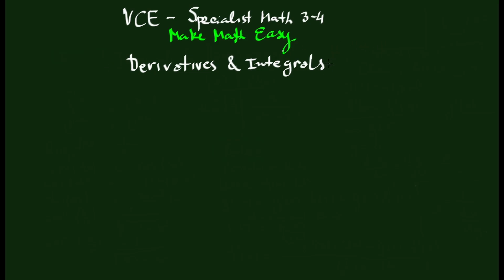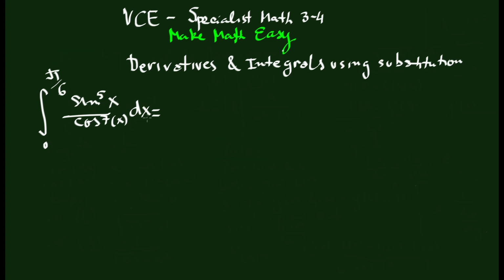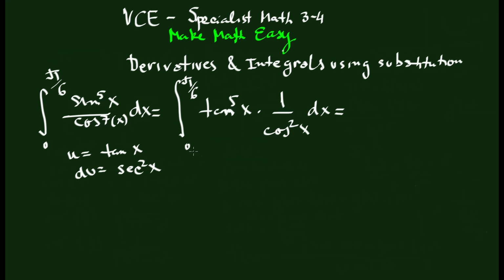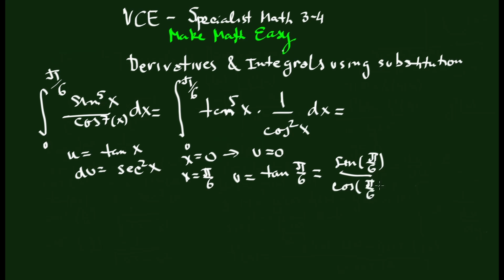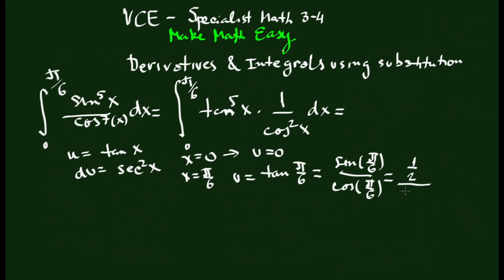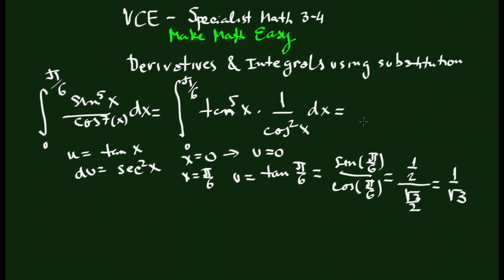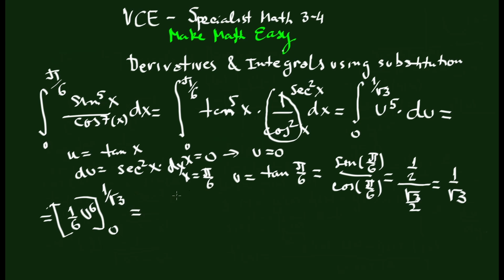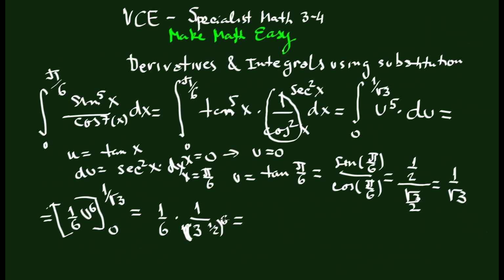VCE Anti Derivatives Integrals Substitution